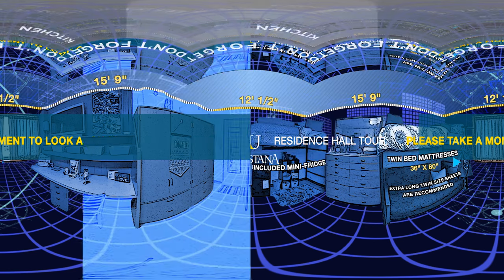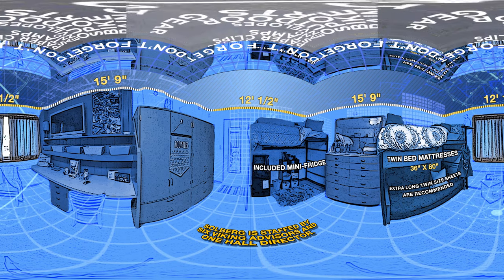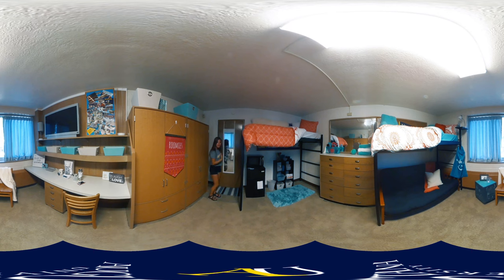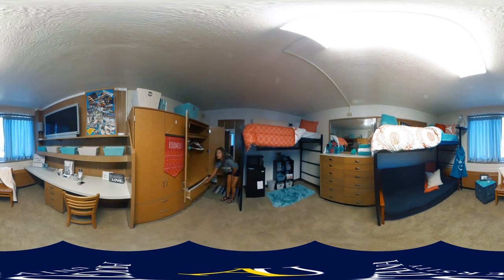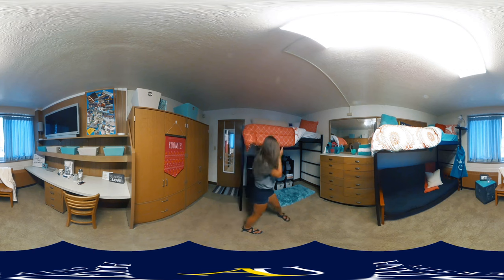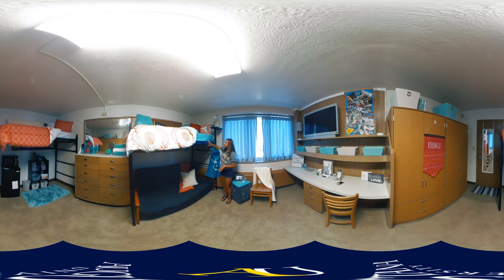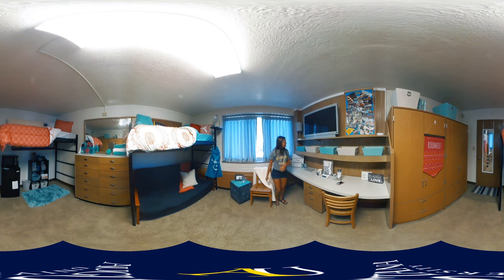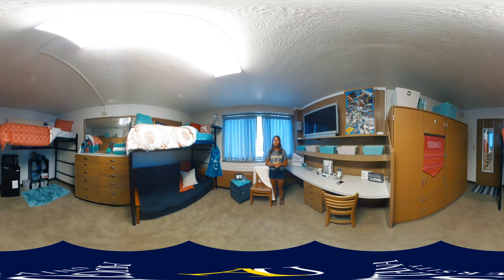Augustana University: Solberg 360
A 360 tour of Solberg Hall at Augustana University.